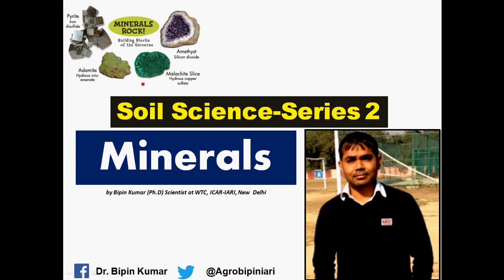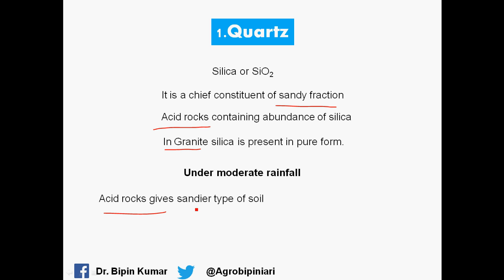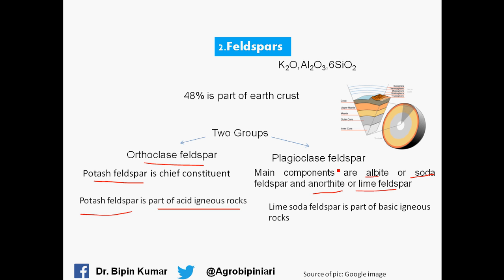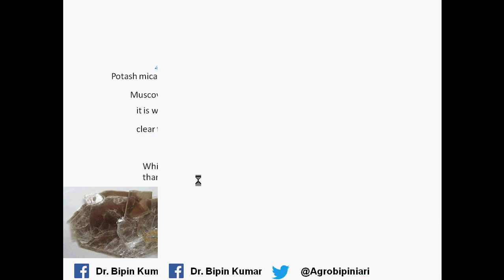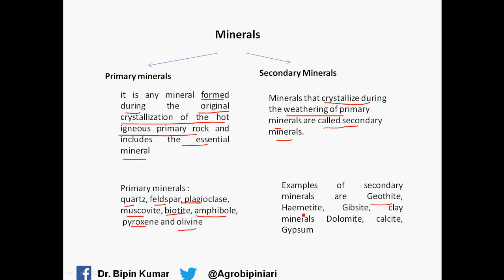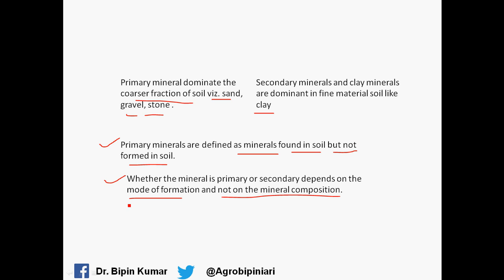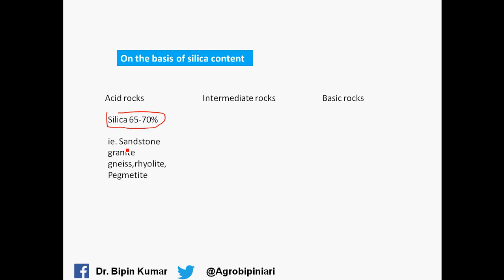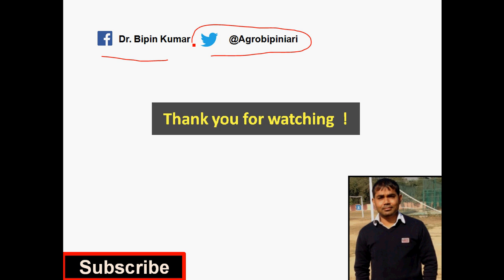General Agriculture; Soil Science-series 2 (Minerals)